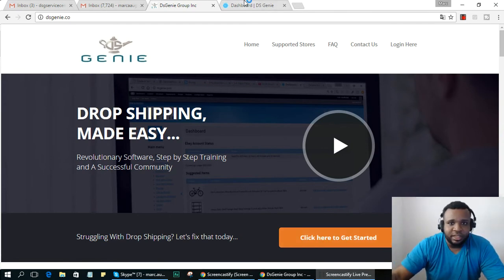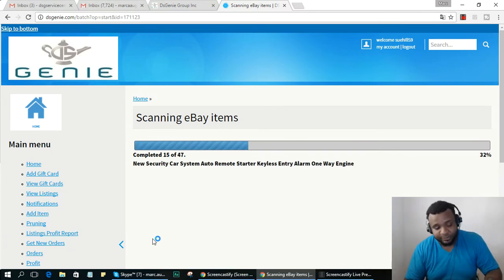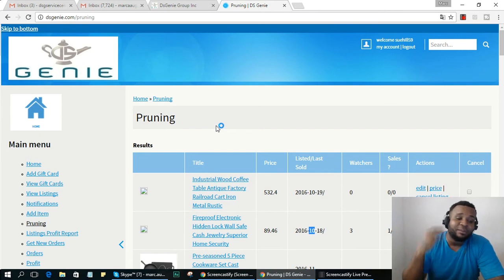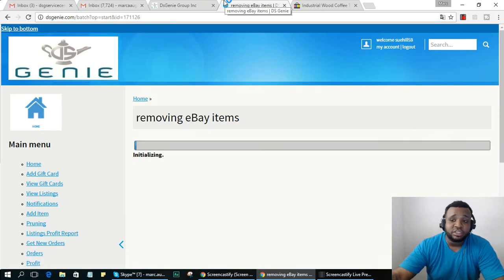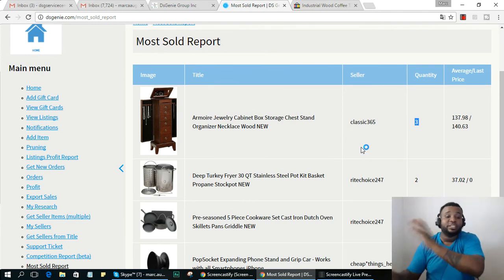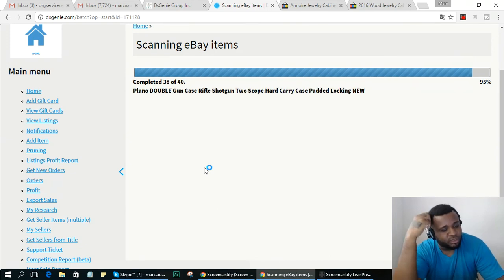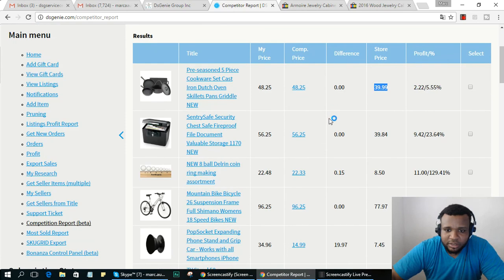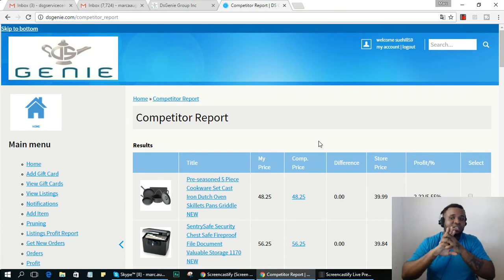eBay Drop Shipping - Maintain quality listings and 3 Features in DsGenie that will help you do that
I used some time to explain the important of maintaining a limited number of quality listings in DsGenie and 3 features that will help you achieve this goal.